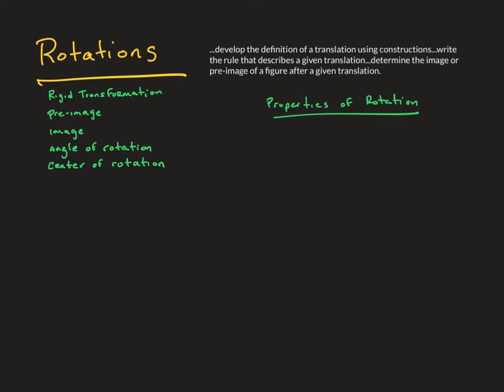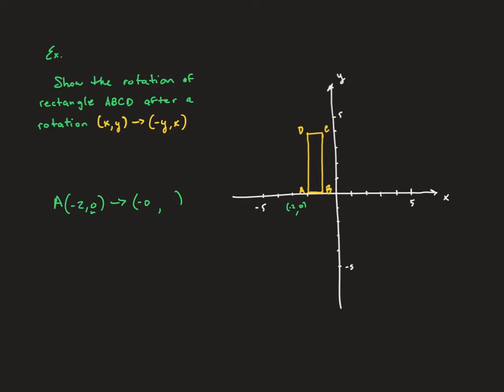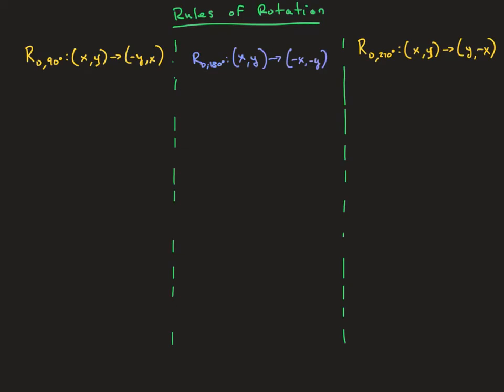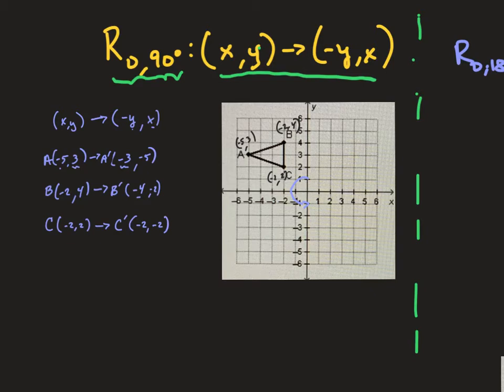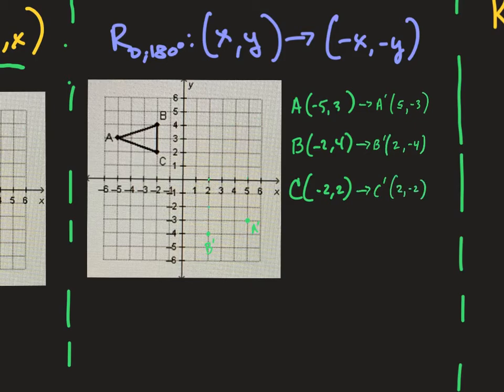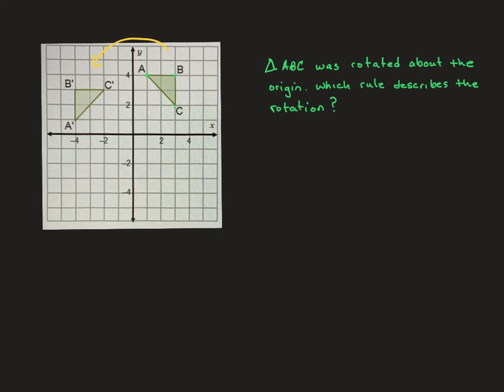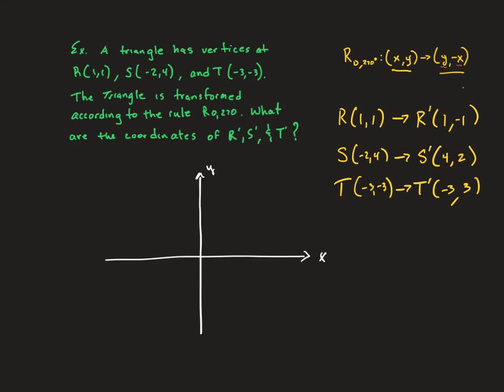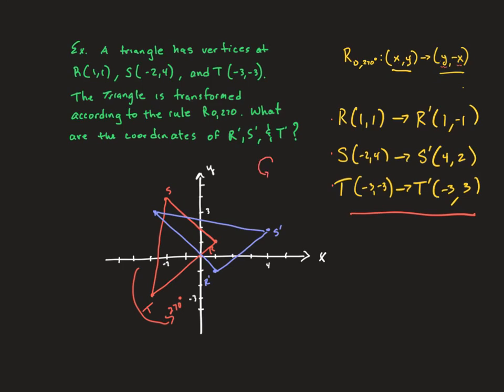Geo 2-4 Rotations